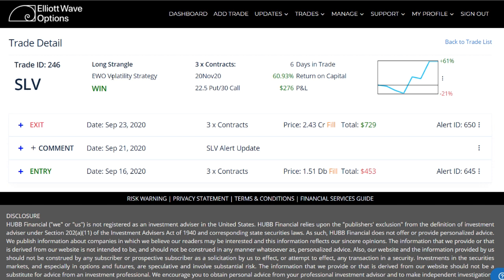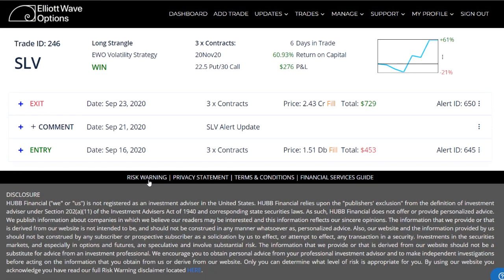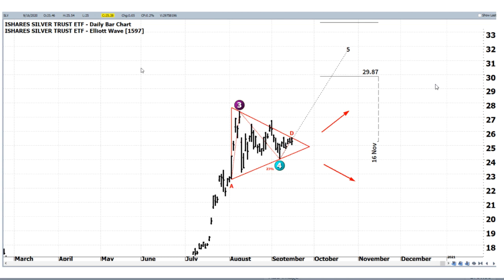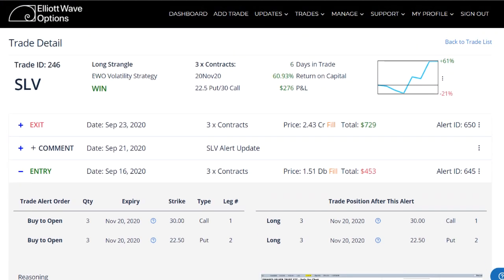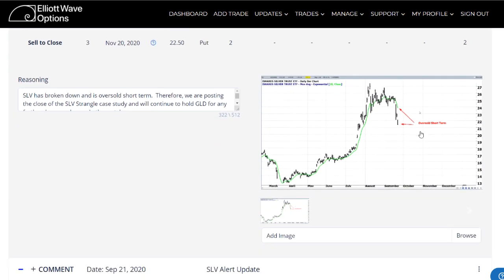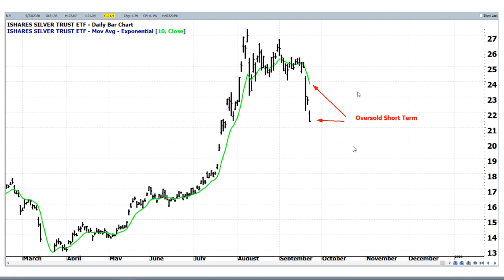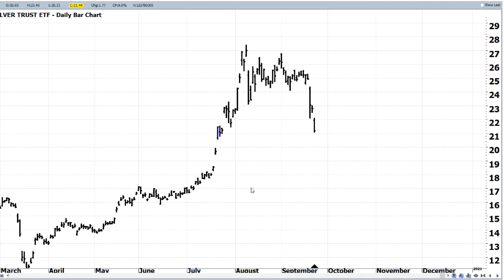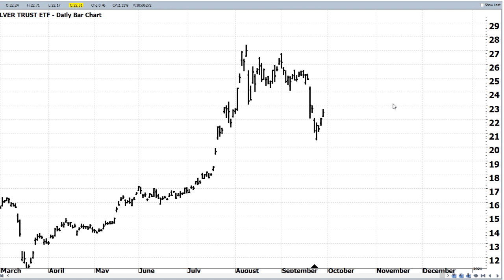Elliott Wave Trade Review #246 SLV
This trade in SLV, the Silver ETF, was one of our unique Strangle setups from the Volatility Strategy. An interesting trade to review as it reinforces R.N. Elliott's belief that Corrective triangles supersede a larger Impulse or Motive Pattern. Watch and learn how Rob employed this Elliott Wave knowledge for a 60% Profit in just 6 Days!

TradeFinder includes a live update of U.S. Markets plus a breakdown of trading opportunities from our EWO Trade Alert services. As a subscriber you’ll hear about selected trading opportunities each week.